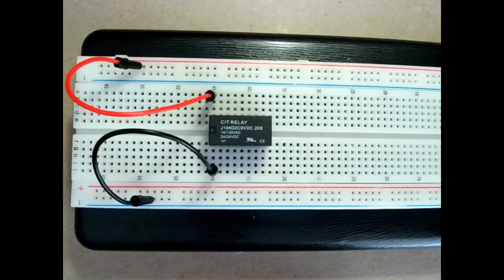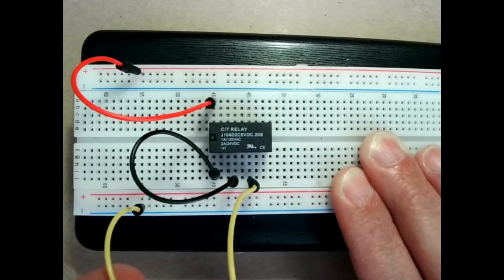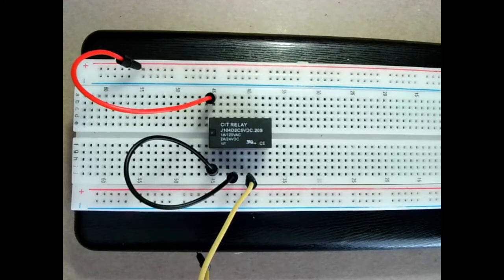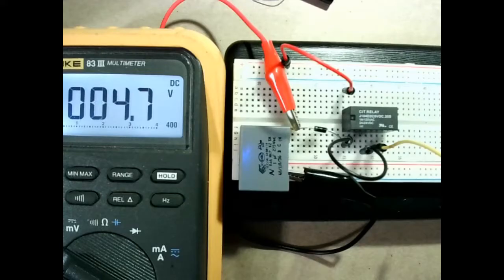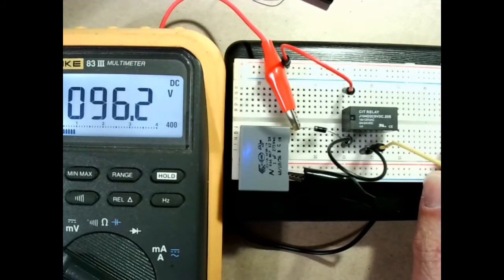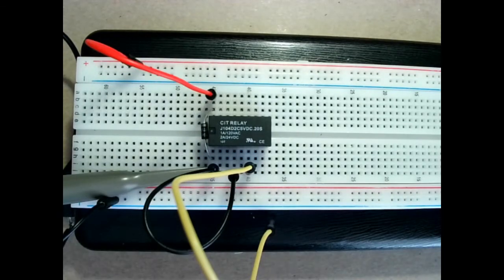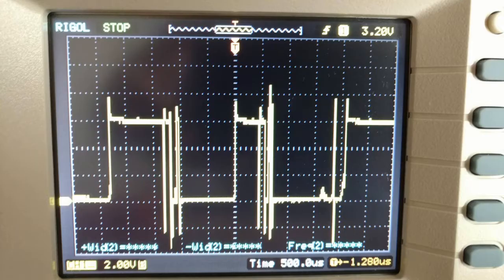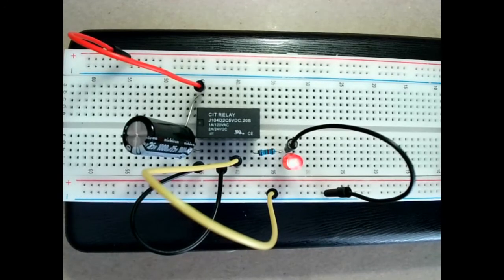Cool tricks with relays and why is a diode used in parallel with the coil?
This is a short video showing a couple of cool tricks with a relay. It also explains why a diode is often used in parallel with a relay coil.